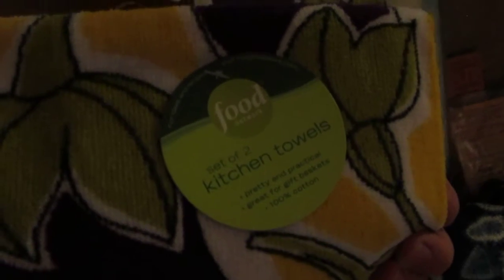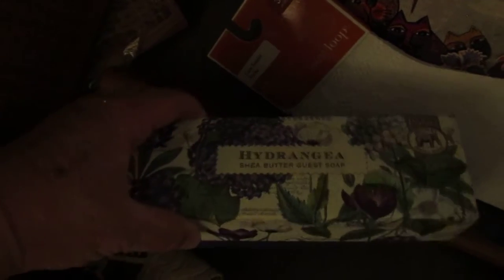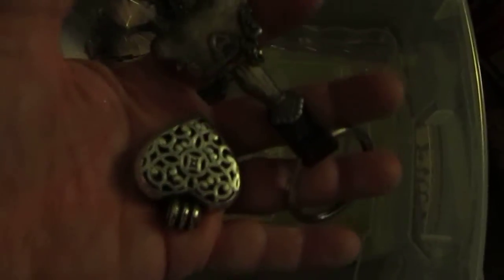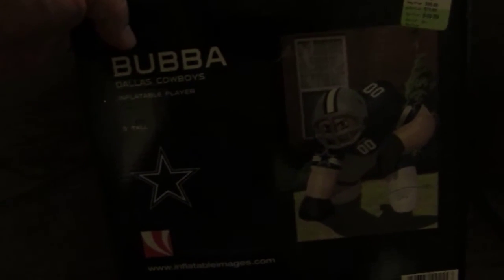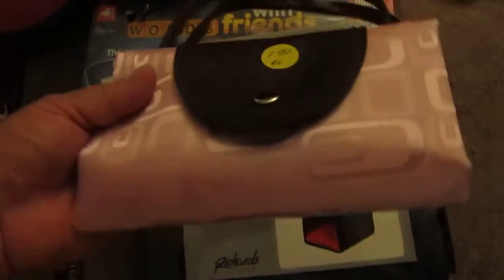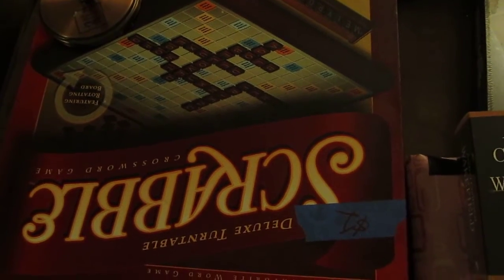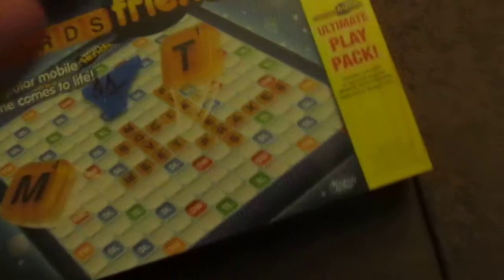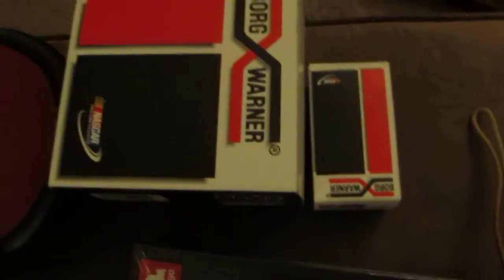garage sale haul 8- 30-14 (sorry for noise)